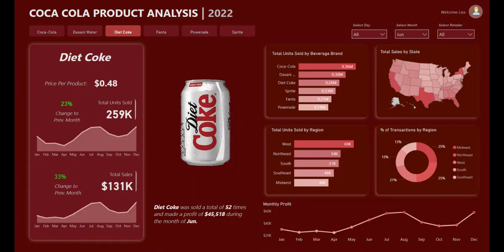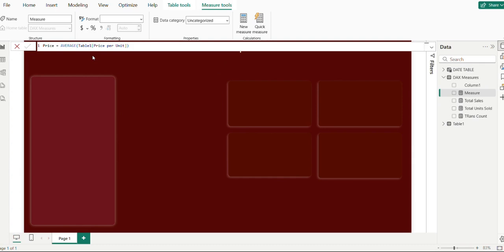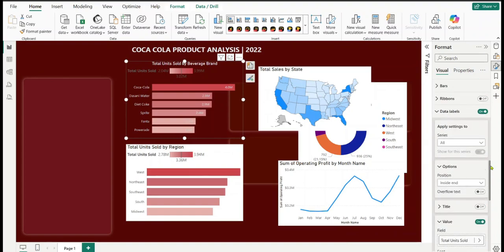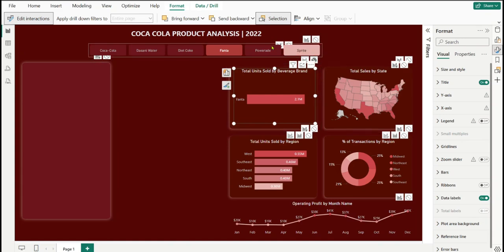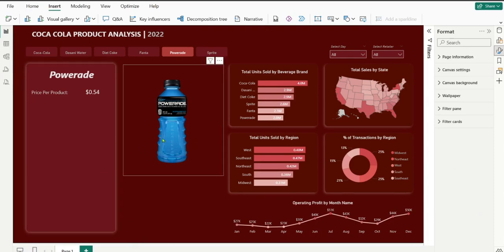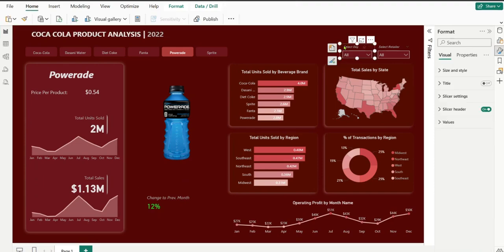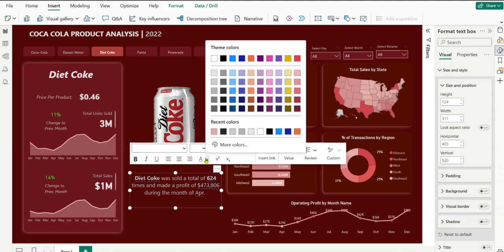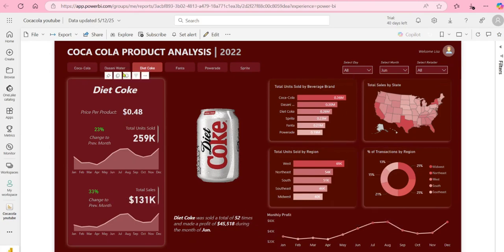Power BI Project Tutorial for Beginners to Advanced | Coca-Cola Sales Analysis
In this step-by-step Power BI tutorial, I walk you through how to build a professional and visually engaging Coca-Cola Product Analysis Dashboard. This tutorial is perfect for Beginners, Intermediate, and Advanced users who want to master data visualization with Power BI.

🔍 What You’ll Learn in This Tutorial:
✅ How to connect and import data from Excel
✅ Clean and transform data using Power Query Editor
✅ Build a proper data model with relationships
✅ Create insightful DAX measures for KPIs
✅ Design interactive and user-friendly visualizations
✅ Apply filters like month, day, and retailer slicers
✅ Analyze product performance by brand, region, and state
✅ Use maps, bar charts, line charts, and donut charts for rich storytelling
✅ Final touch: add polish and interactivity with a clean UI

🎯 Dashboard Features:
▸ Total sales, profit, and units sold across Coca-Cola products
▸ Regional and state-level performance breakdown
▸ Dynamic filtering by day, month, and retailer
▸ Monthly trends, profit tracking, and growth percentages

🛠️ Tools Used:
▸ Power BI Desktop
▸ Excel (data source)
▸ Power Query & DAX

Aspiring data analysts, students, business professionals, or anyone looking to level up their Power BI skills with a real-world project.